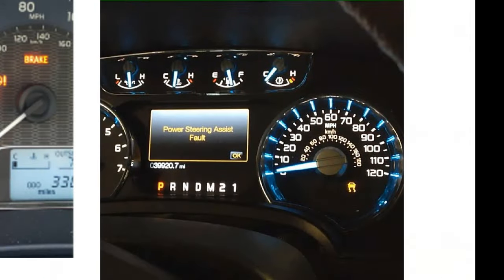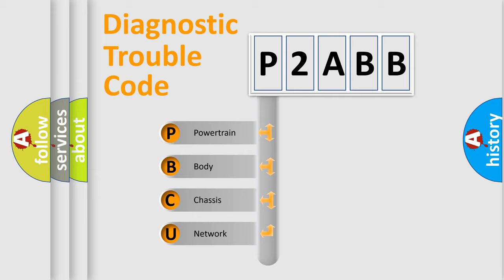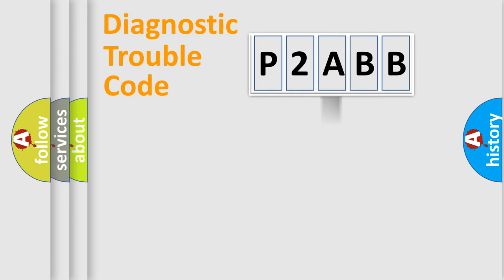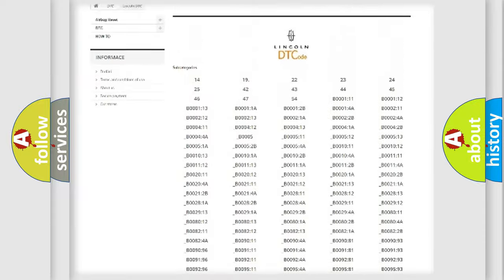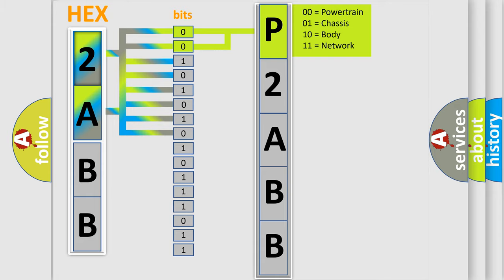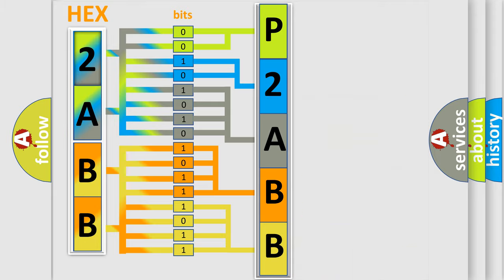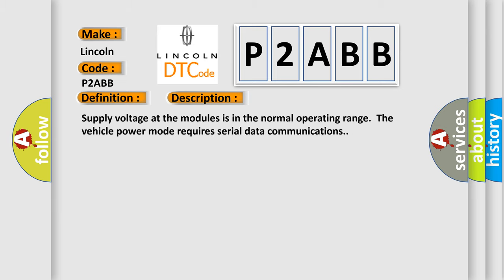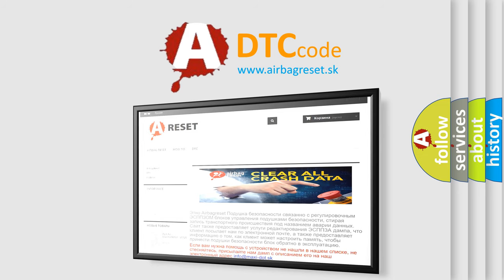DTC Lincoln P2ABB Short Explanation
Contents:
0:21 Basic DTC analysis according to OBD2 protocol standard.
1:48 Insight into programming
2:58 A diagnostically understandable description of the Diagnostic Trouble Code
3:05 Basic error definition

Make:
Lincoln
Code:
P2ABB
Definition:
ECU HS Bus Off
Description: